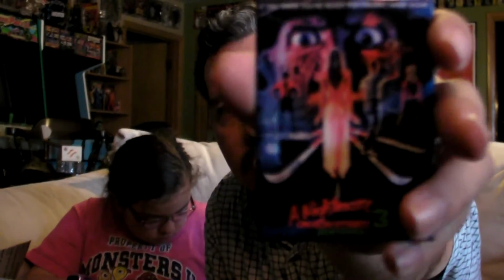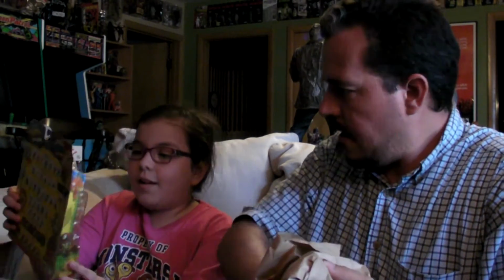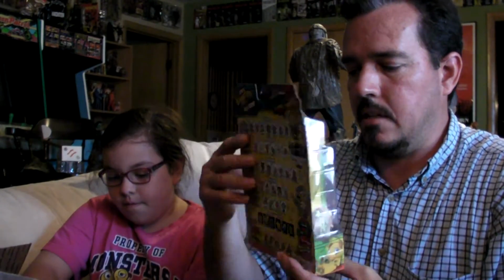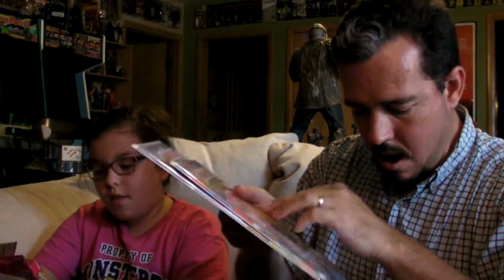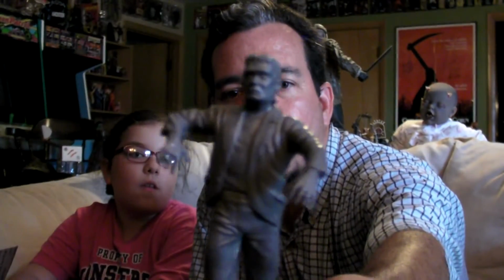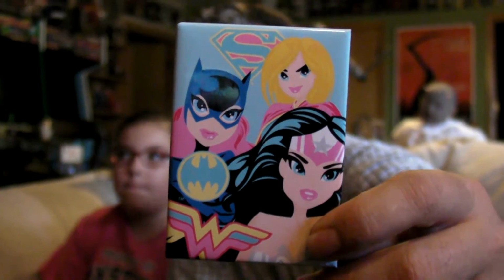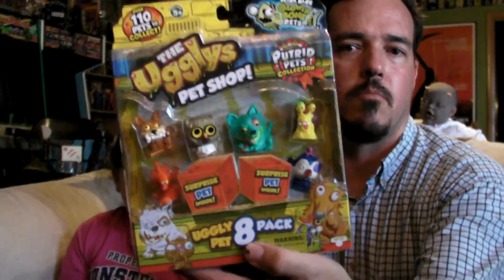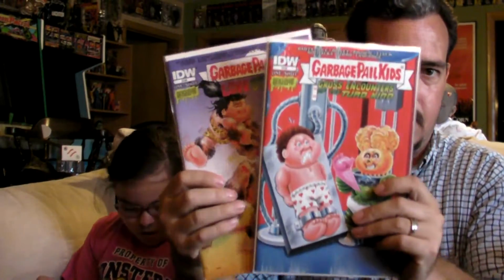Big ol Box of Stuff ( BoBoS ) Mystery Box unboxing Box #19 May 2016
Go fill out the survey telling BoBoS what you like and order you a custom box. What you get depends on your survey. The box will be custom made just for YOU. Your not locked into a reoccurring charge every month & nothing to cancel. Just buy 1 month or 3 months.